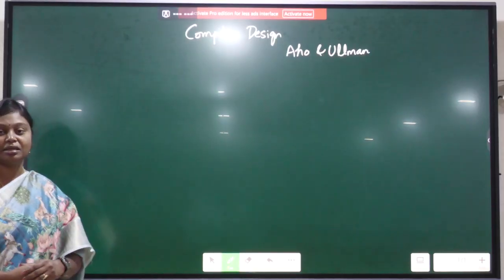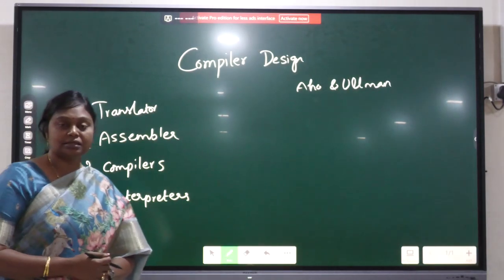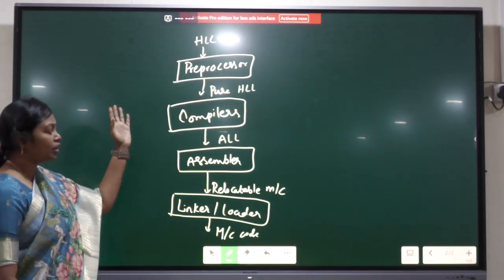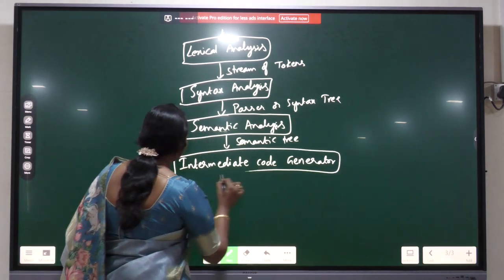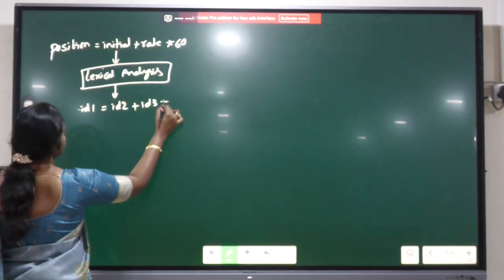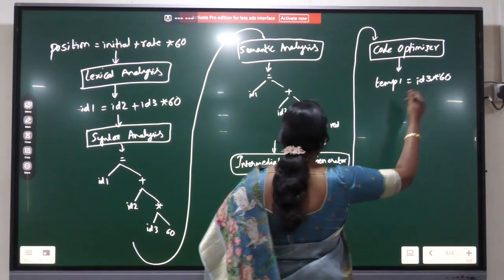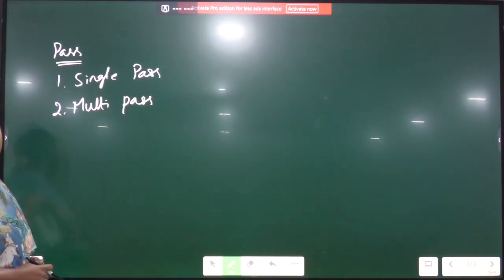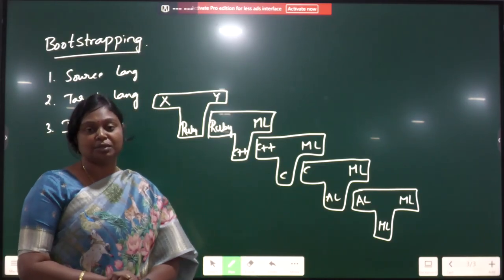MRCET Compiler Design | Phases of Compiler with N. Bharathi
Welcome to the MRCET Compiler Design lecture series!

📘 In this video , N. Bharathi  explains the Phases of a Compiler with detailed insights into each stage involved in translating source code to machine code. This topic forms the backbone of understanding how compilers function.

🔍 Topics Covered:

Introduction to Compiler Structure

Detailed Explanation of Compiler Phases:

Lexical Analysis

Syntax Analysis

Semantic Analysis

Code Optimization

Code Generation

Error Handling

🎓 Instructor: N. Bharathi Mam
🏫 College: Malla Reddy College of Engineering and Technology (MRCET)